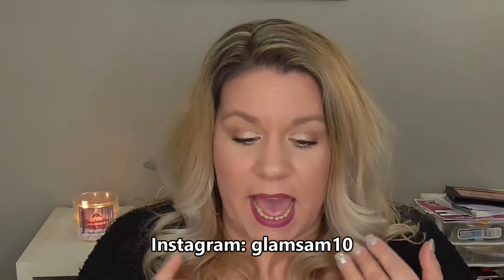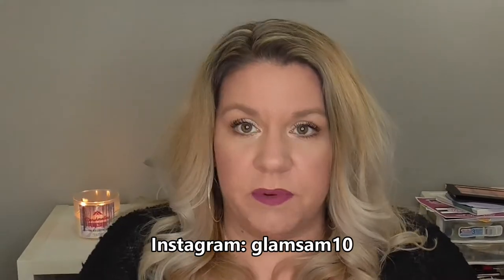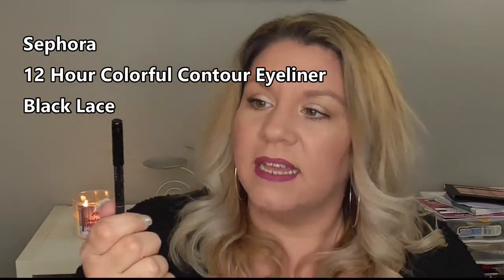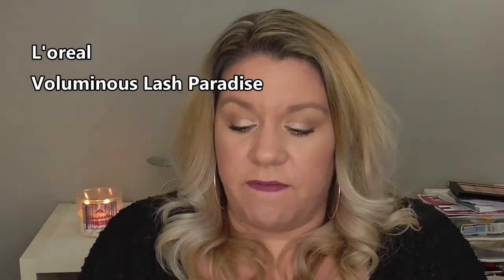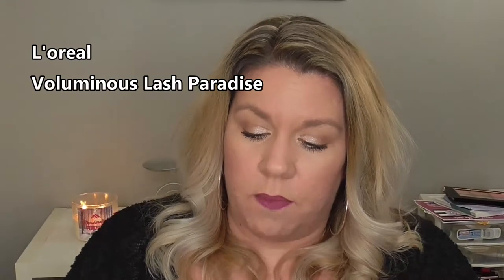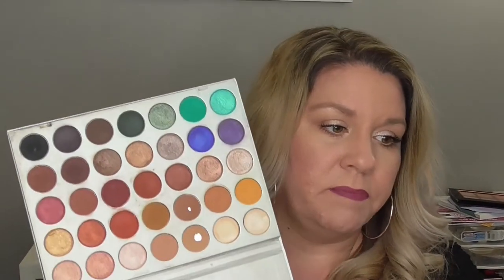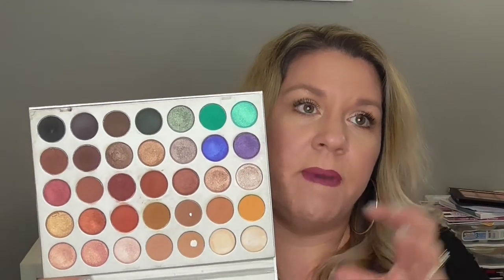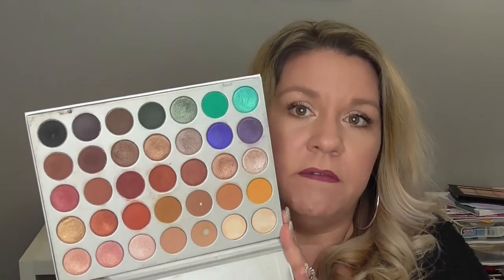2018 Favorite Eye Products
I have for you my 2018 favorites face products. I am splitting this up into 4 videos, as I have a lot of products I Loved in 2018. Plus, I didn't want to make a 3 hour video!! Nobody wants to watch that. Tell me down below, what were your favorite products of 2018?

PRODUCTS MENTIONED

EYELINERS:

MAC- Costa Riche
Urban Decay- Alkaline
Maybelline- Silken Turquoise
Rimmel Scandaleyes- Nude
 Sephora 12Hour Contour- Black Lace

MASCARAS:
L'Oréal Voluminous Primer
L'Oréal Voluminous Lash Paradise Primer
L'Oréal Lash Paradise
Tarte Tarteist
Wet N Wild Megalength
MAC Extended Play Gigablack

BROWS:
Essence Make Me Brow- Soft Browny Brows

PALETTES:
Milani- Soft and Sultry
Morphe x Jaclyn Hill Vault Collection- Bling Boss
ABH- Norvina
ABH- Sultry
Urban Decay -Naked Cherry
Huda Beauty- New Nude
Morphe- The Jaclyn Hill Palette